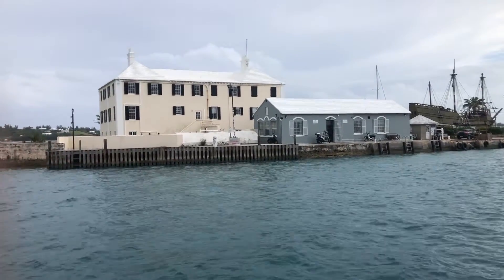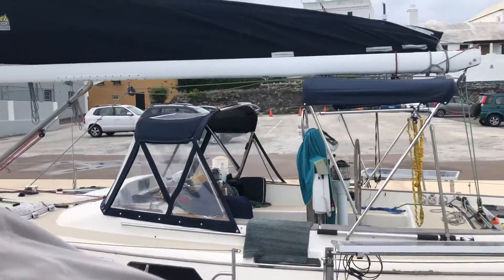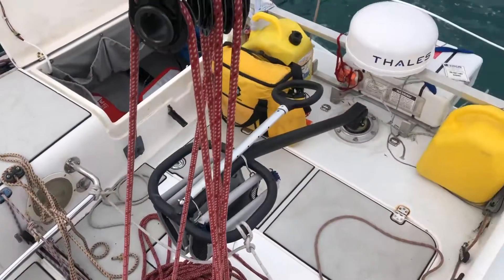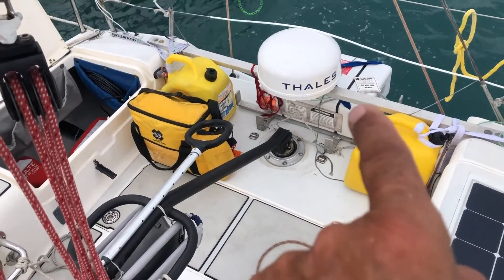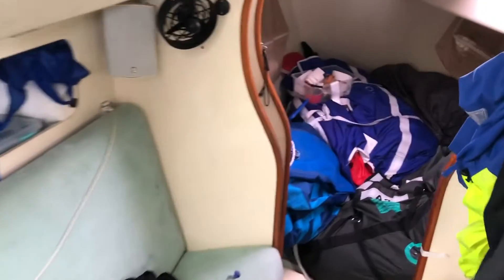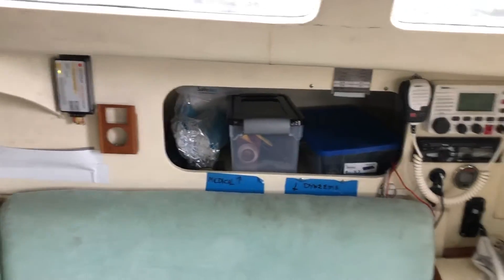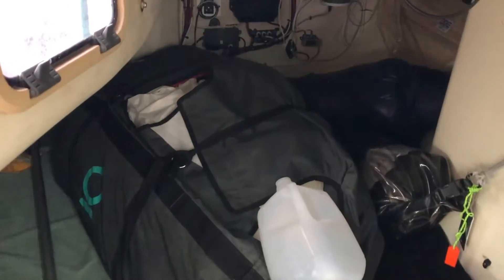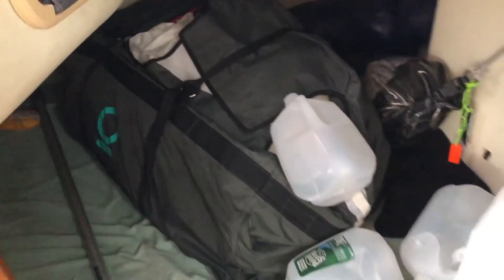A Tour of Cepheus Tour in Bermuda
A tour above and below deck on Cepheus, as Phil and his co-skipper Joe Cooper prepare to depart tomorrow, bound for Newport, RI. Their class begins the double-handed leg of the Bermuda 1-2 at 11:10 ET. We'll post blogs, photos and videos throughout their voyage.